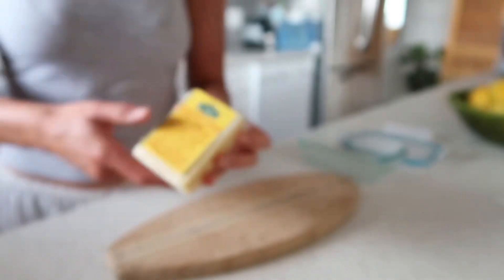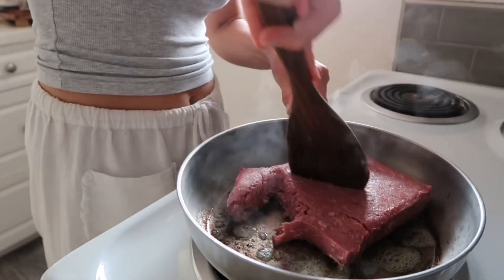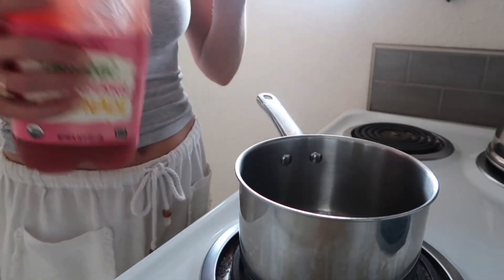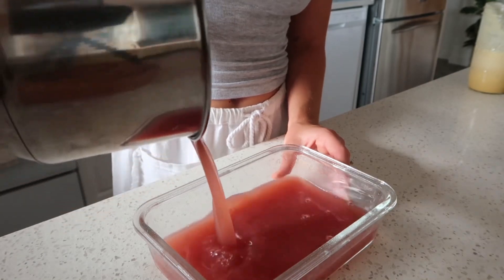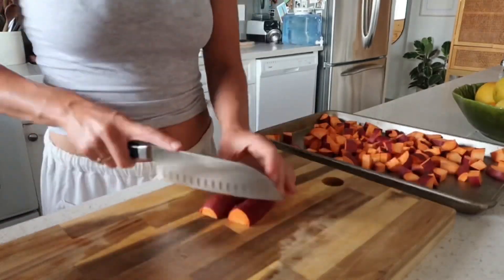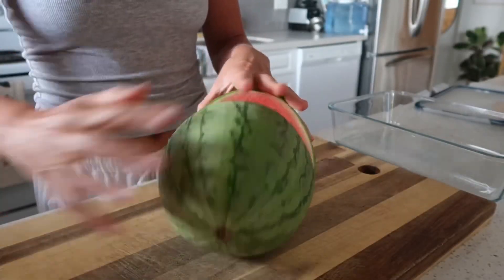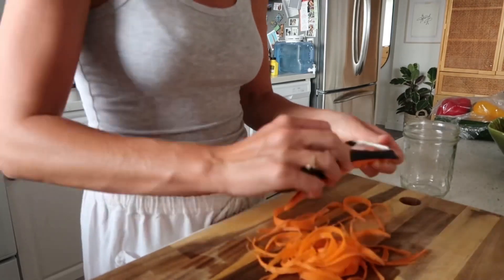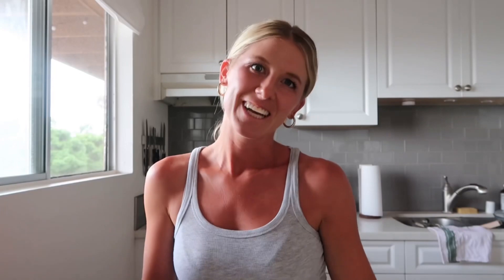Prometabolic food prep for a nourishing week!! Come prep with me!!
Food prep is so helpful in having a nourishing week and here are my best tips!

MENTIONS:
$20 off Wild Pastures Grass Fed Protein:

Beef Gelatin: